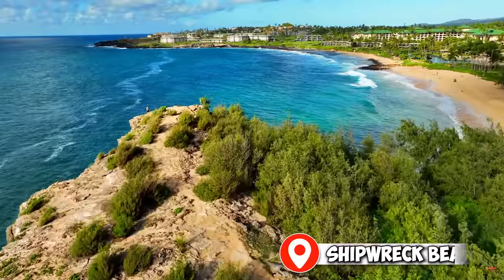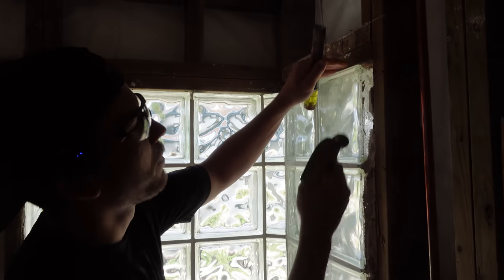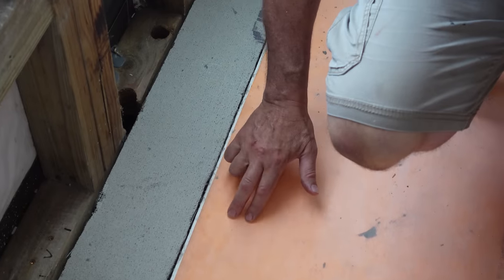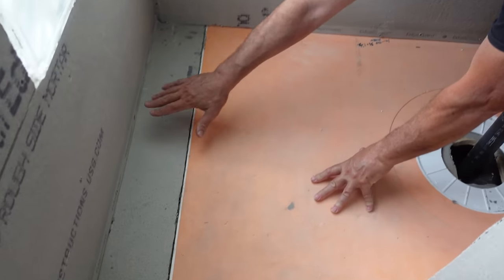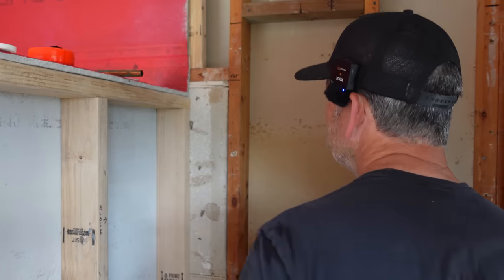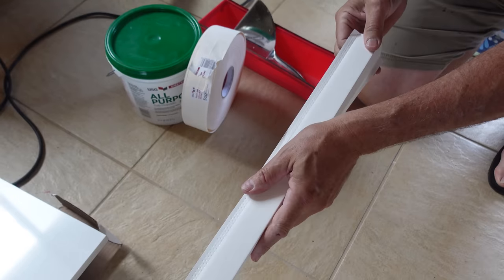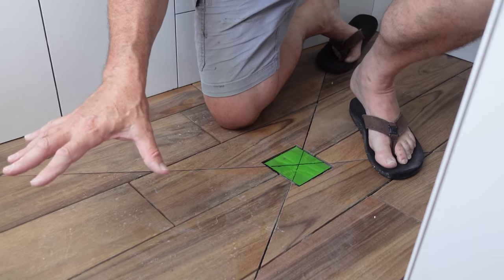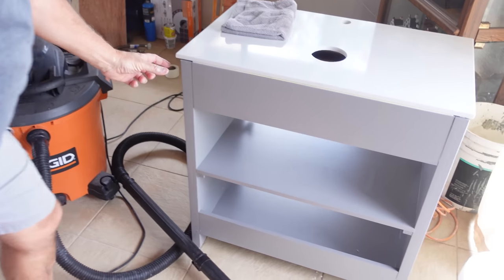The Tile Floor SECRET NO ONE Tells You!